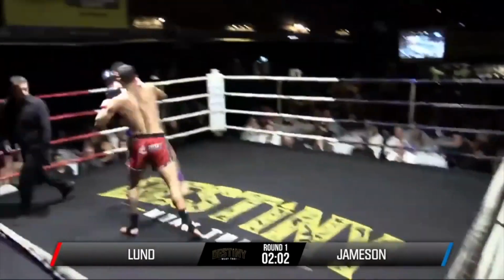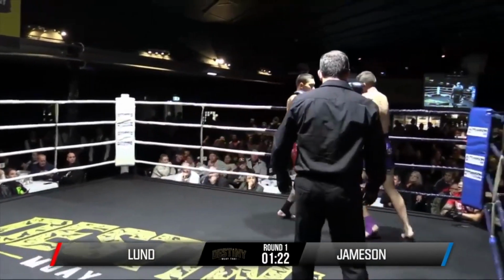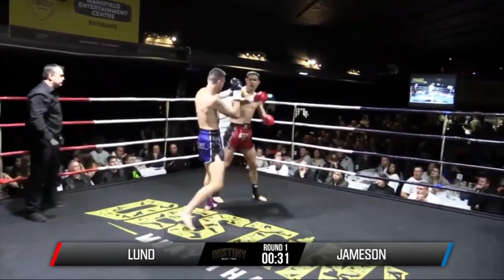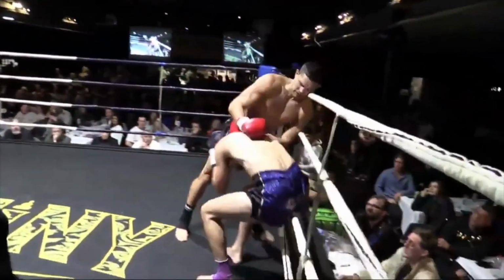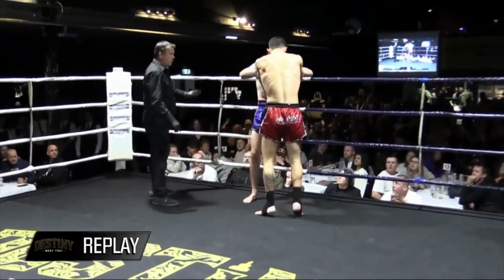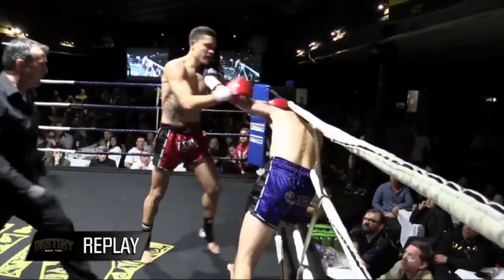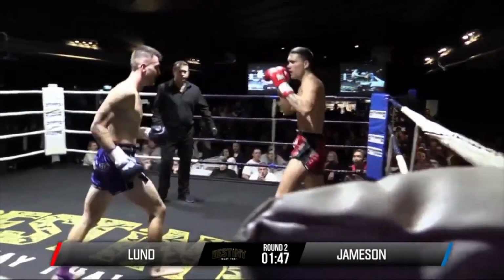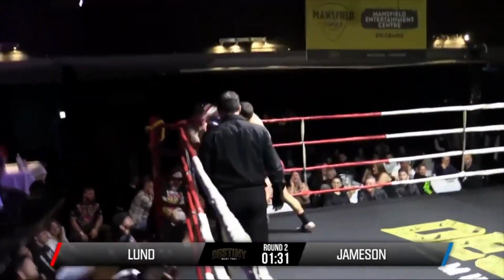Jake Lund Vs Cody Trae Jameson - Destiny Muay Thai 19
Destiny Muay Thai 19
25th June 2022
Mansfield Tavern, Brisbane Australia